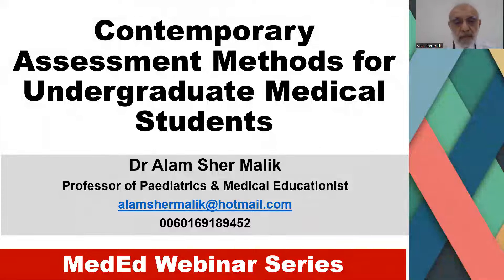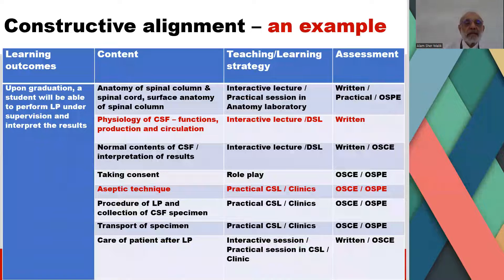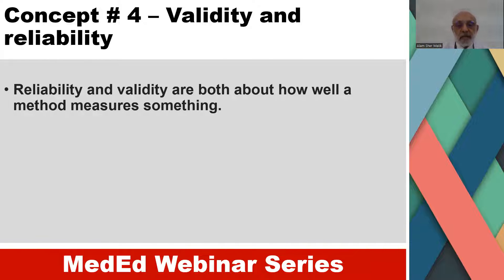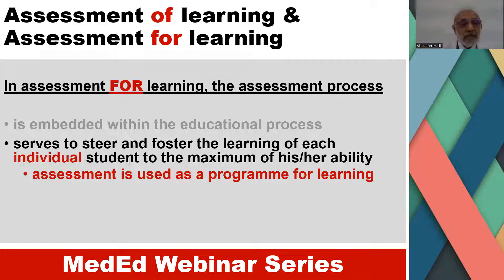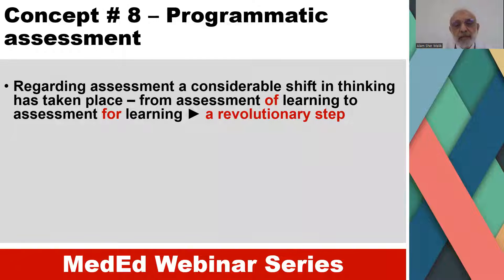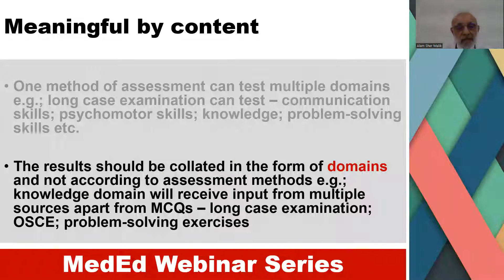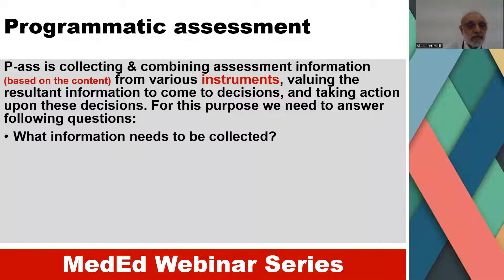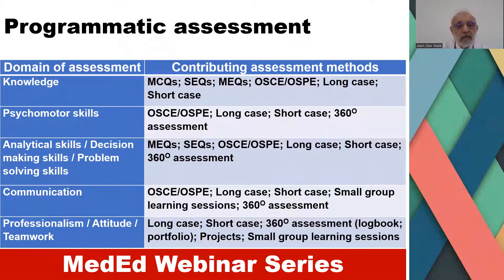MedEd ML17 - Contemporary Assessment Methods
After going through this short video, you will be able to:
- Discuss the principles underpinning the modern concepts of students’ assessment
- Explain the concept of "constructive alignment"
- Select appropriate methods of assessment for different learning outcomes
- Implement programmatic assessment in your institutions